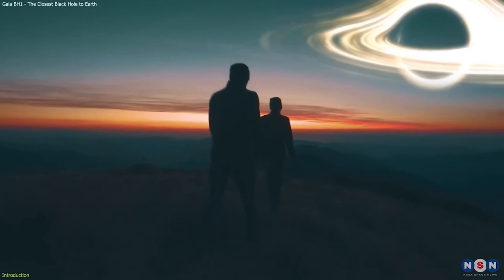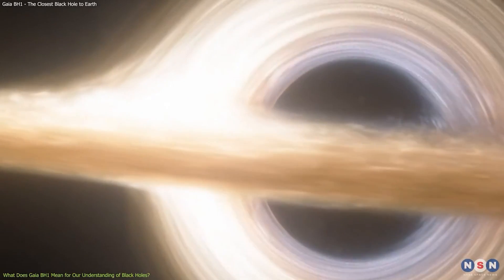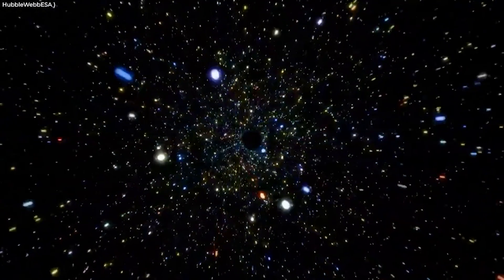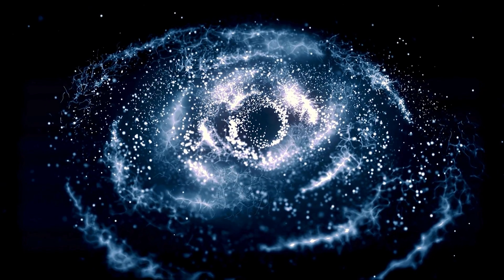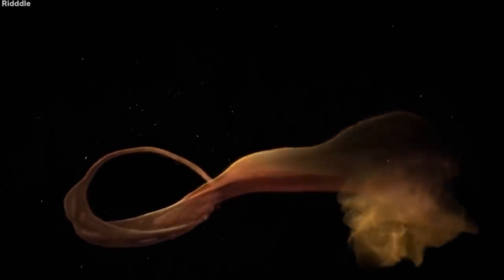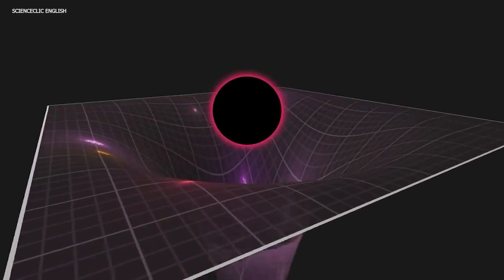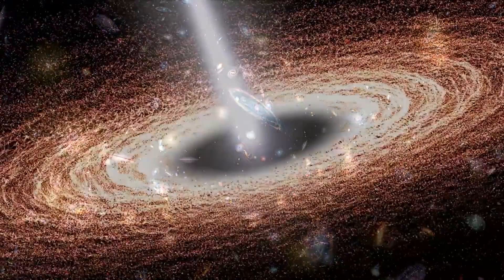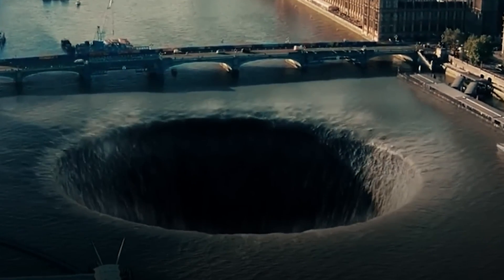This Is The Closest Black Hole To Earth And You Can See It With The Naked Eye!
Black holes are enormous monsters of the cosmos, strange phenomena with gravitational pulls so powerful that not even light can escape their grasp. Unfortunately, a black hole has been discovered in our backyard. This new black hole is only a few light-years away, making it possible to observe the stars that circle it without the aid of a telescope. This black hole is not only the nearest one we have discovered, but it is also the first one to be observed in a triple system and one of the few known examples of an inactive black hole. Does that increase or decrease its danger?

That's right; a massive black hole is headed straight for Earth, and there's no way out. The combination of those two facts is understandably unsettling.